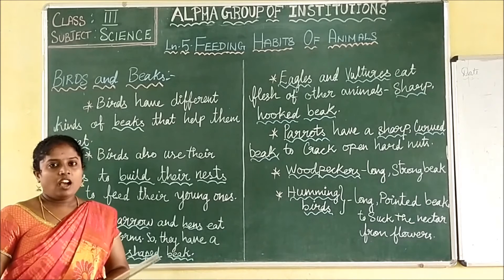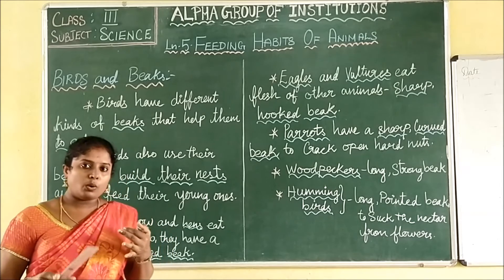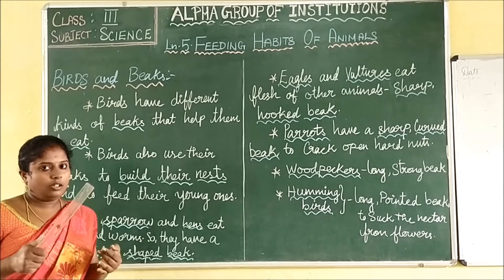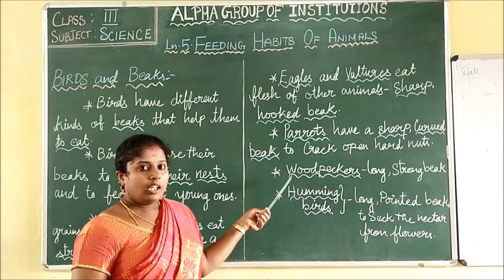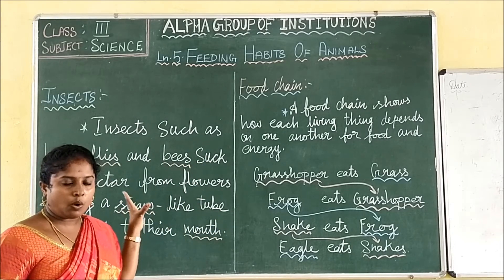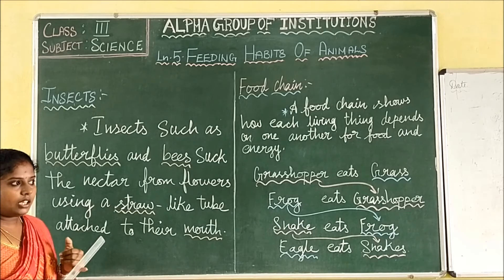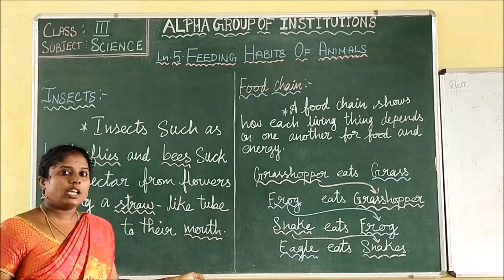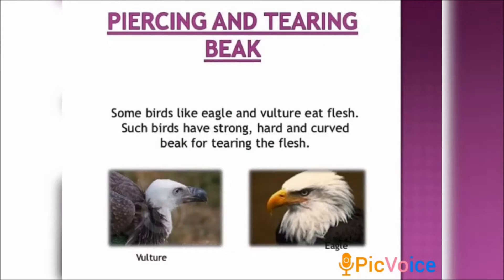GRADE III SCIENCE LN 5 FEEDING HABITS OF ANIMALS